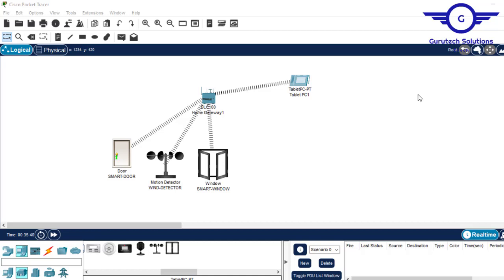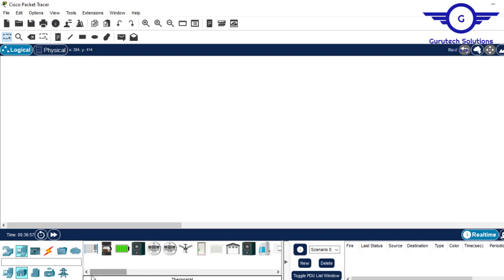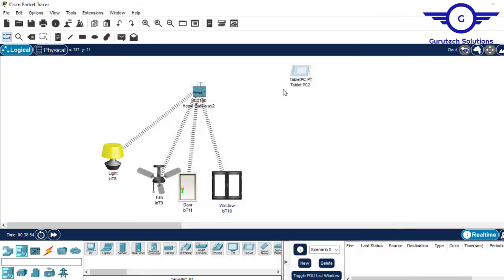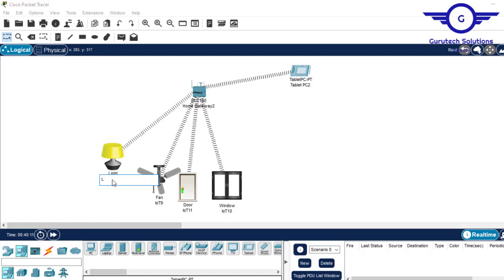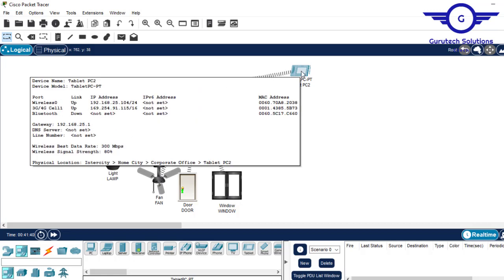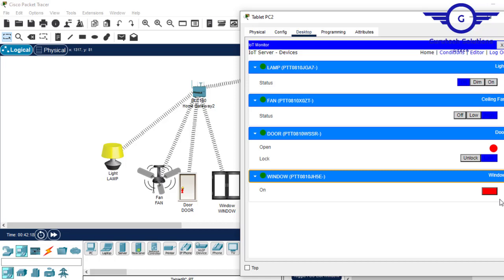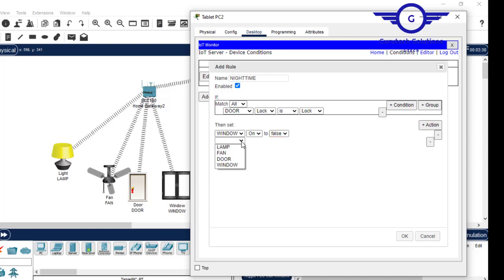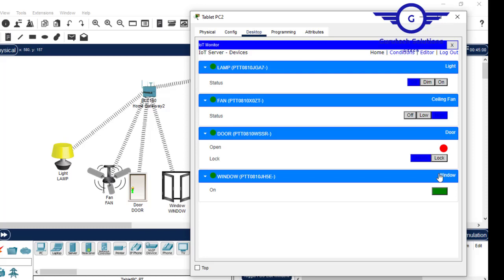Smart DAY/NIGHT IoT System Simulation with Smart Lamp, Ceiling Fan, Door & Windows in Packet Tracer